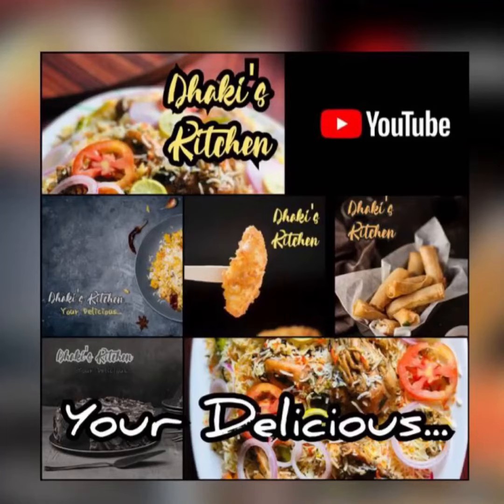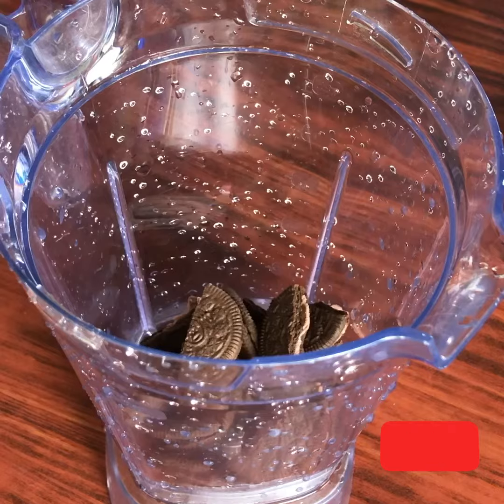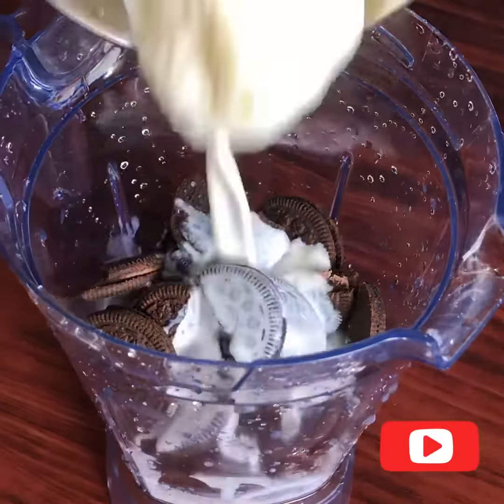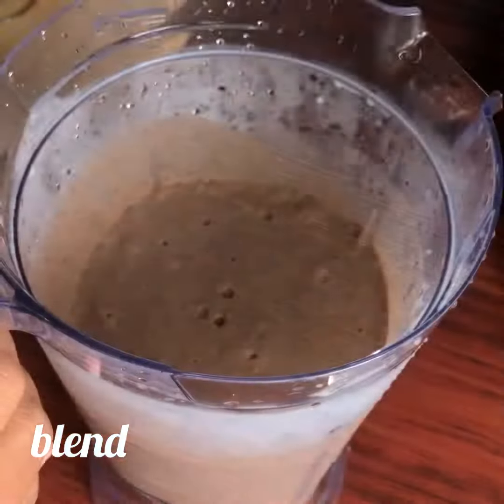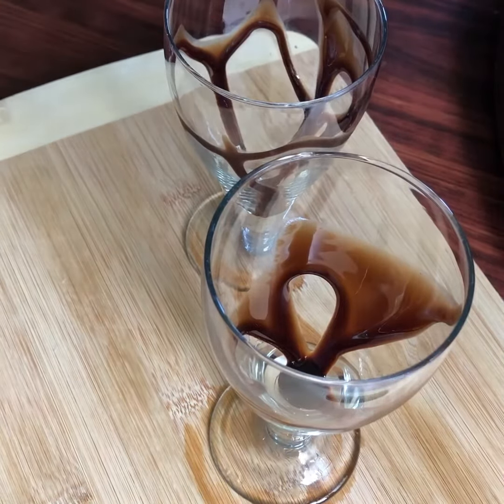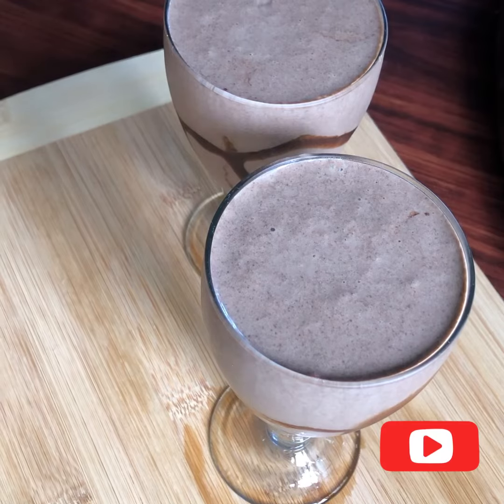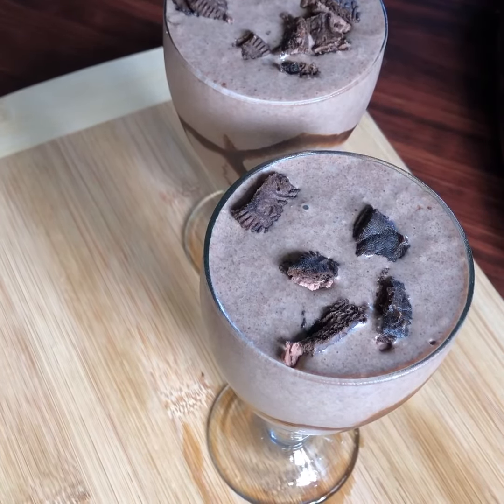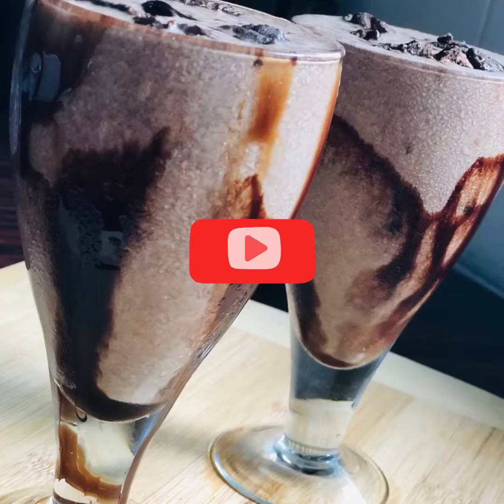only 3 ingredients oreo milkshake/easy and simple milkshake at home